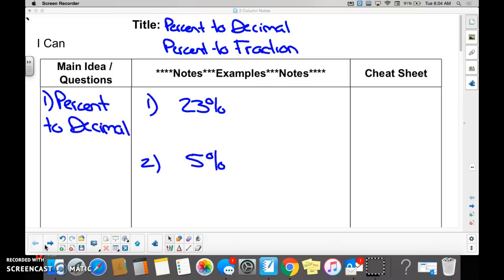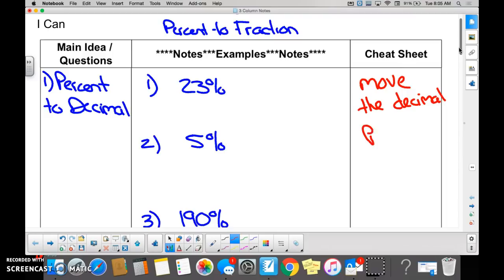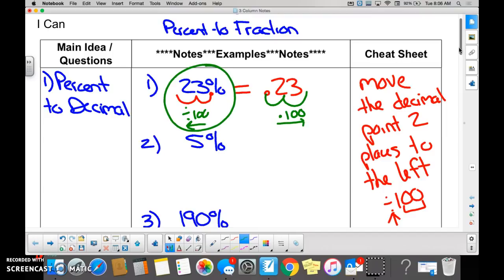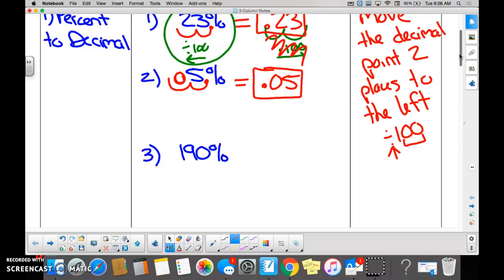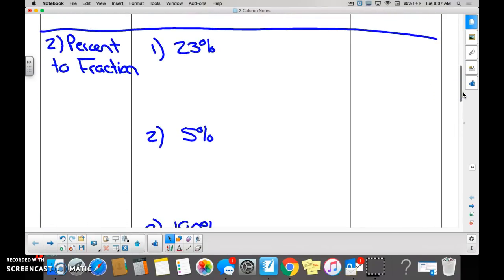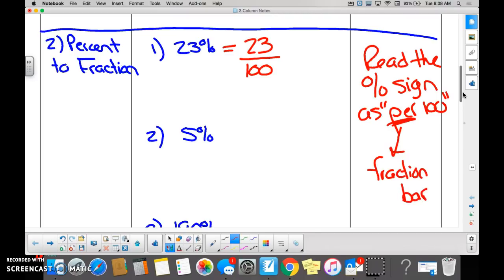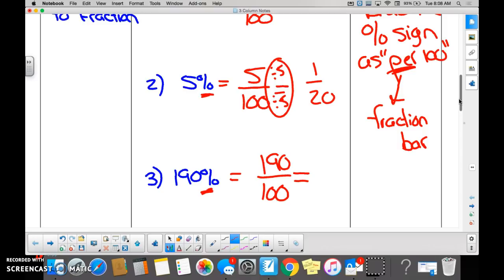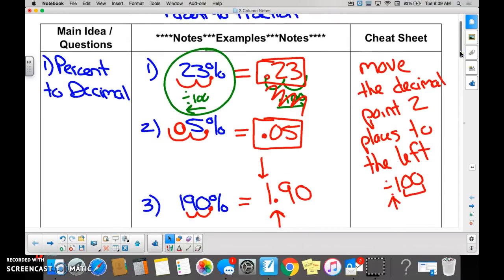Percent to Decimal or Fraction